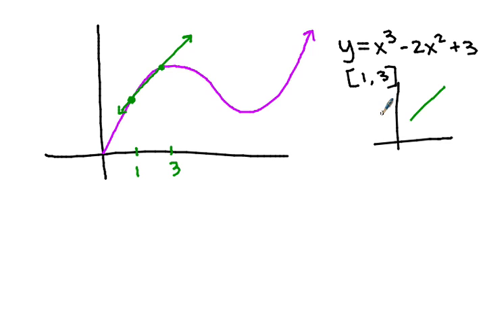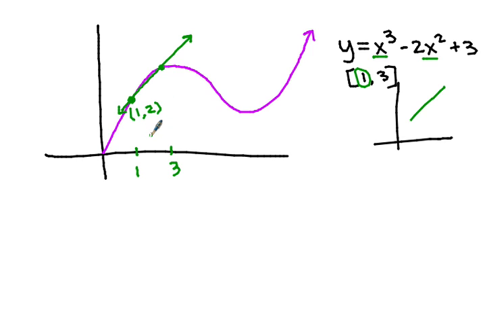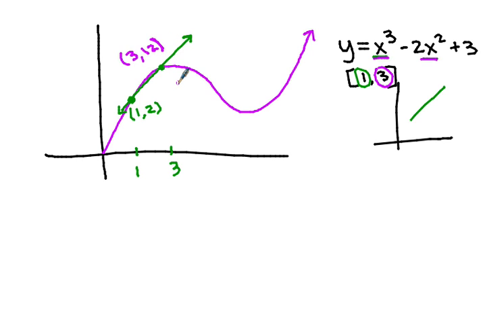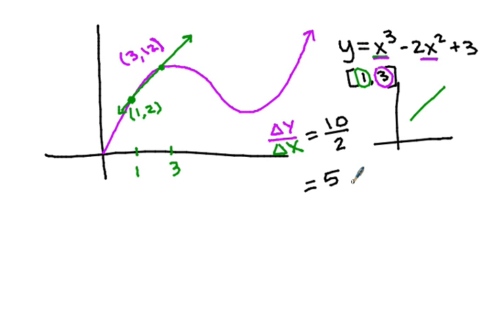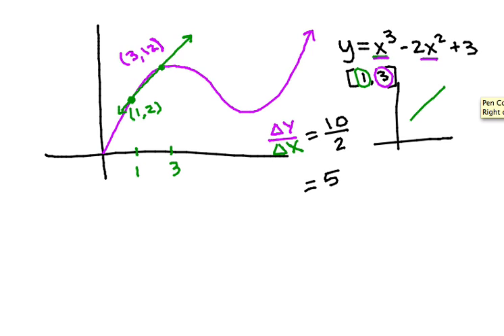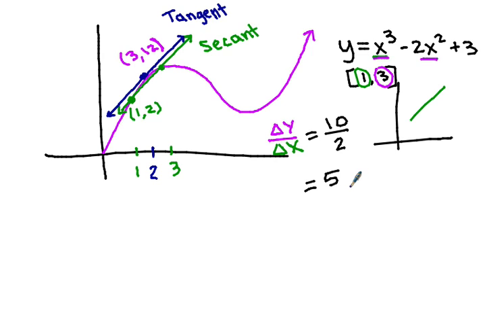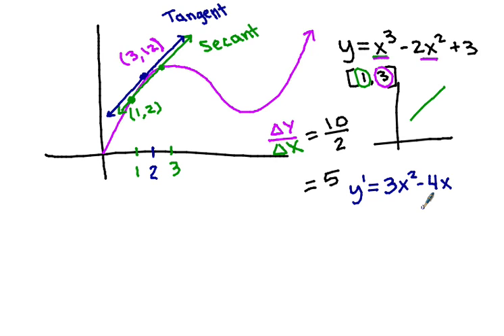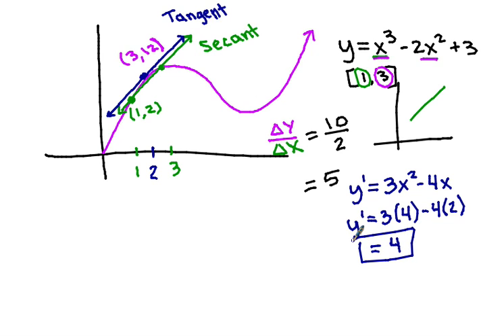PreCalc 3.4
Class from Block Day 11/13 - 11/14. We will find average rates of change for given intervals on curves using secant lines.